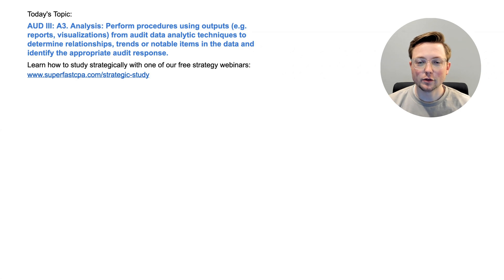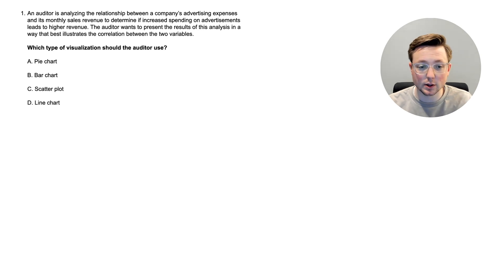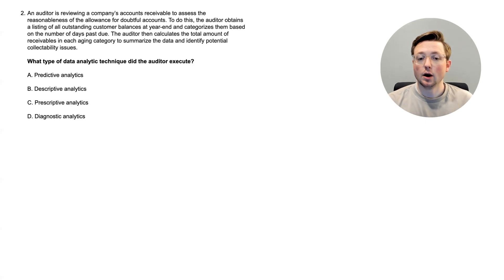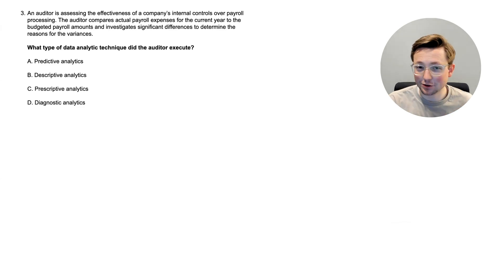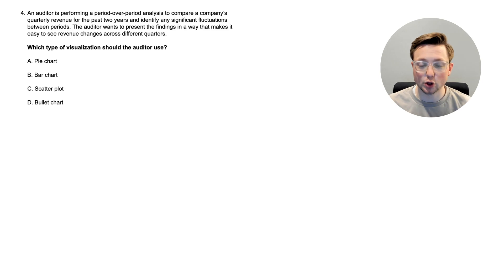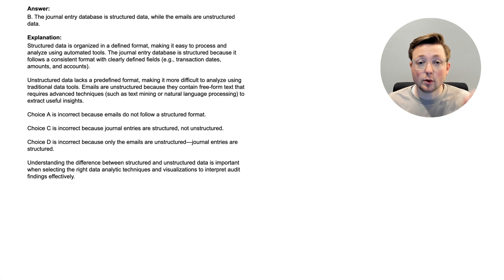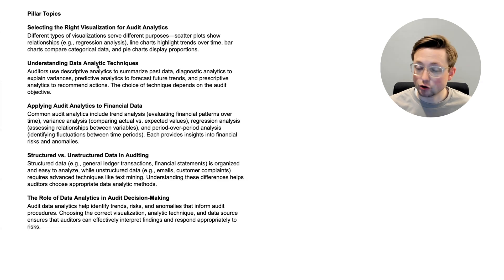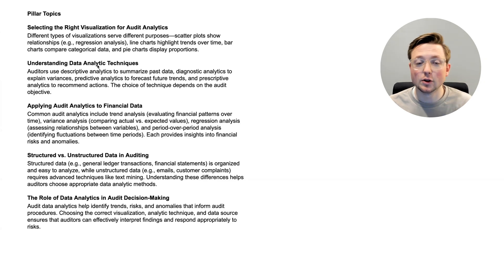AUD CPA Practice Questions: Audit Data Analytic Techniques and Visualizations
In this video, we walk through 5 AUD CPA exam practice questions teaching about validating the reliability of data.

Important Links

00:00 Intro
01:02 Question 1: Visualizations
04:54 Question 2: Data Analytics Techniques
07:27 Question 3: Data Analytics Techniques Continued
09:31 Question 4: Visualizations to Use Based on Type of Analysis
11:43 Question 5: Structured and Unstructured Data
14:44 Pillar Topics